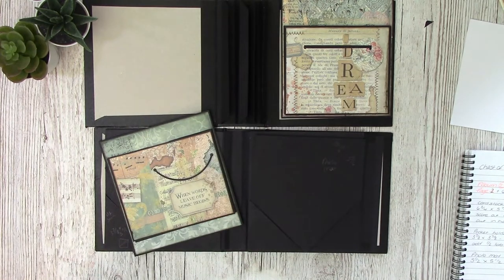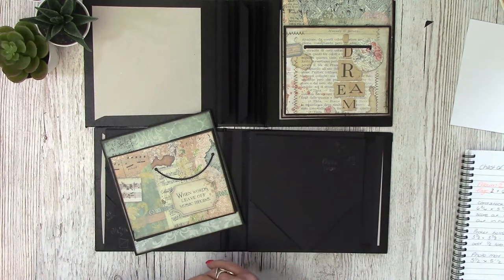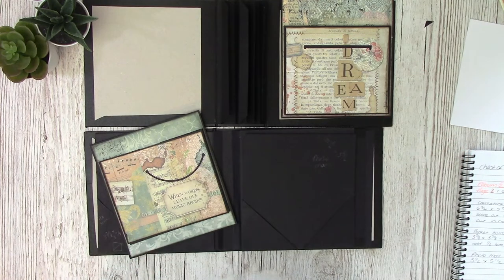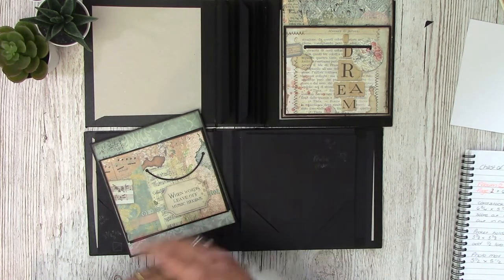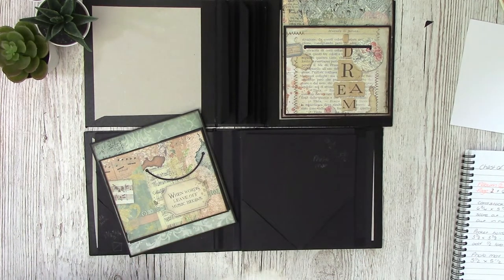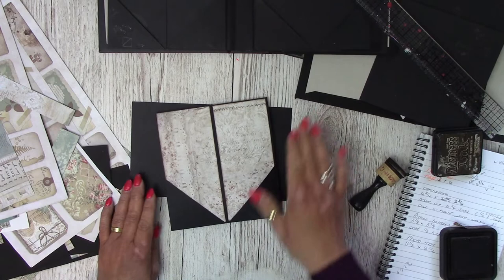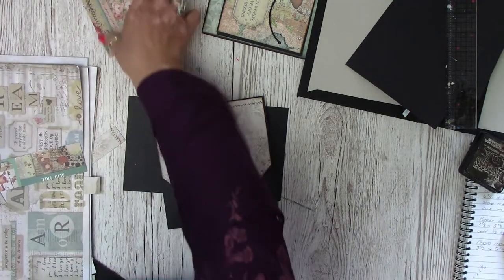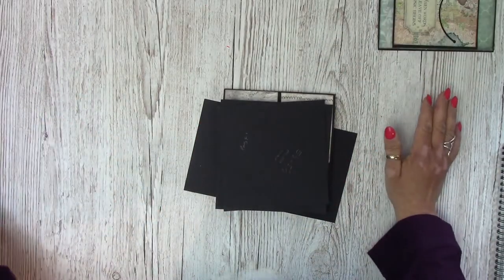Chest of Memories part 14 - ALBUM 2 PAGE 2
Page two in our Album two memory book.  This album is the perfect size to fit into the drawer in the "Chest of Memories"  Page two has numerous places to house photos and add text.  I craft along with you in real time so you see the whole process from start to finish.

Shop Links
Stamperia - Imagine paper pad 12 x 12

My Creative Spirit
Scor-Tape